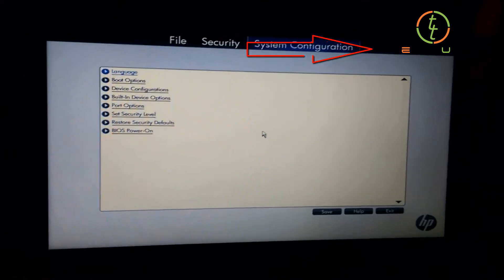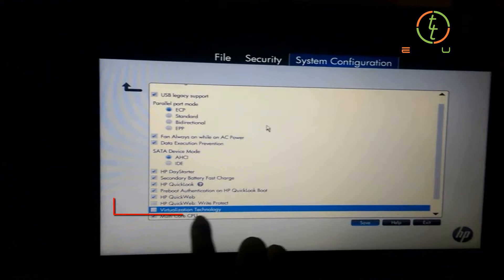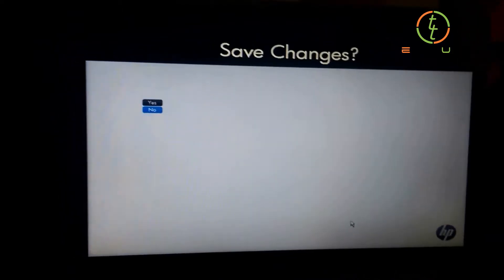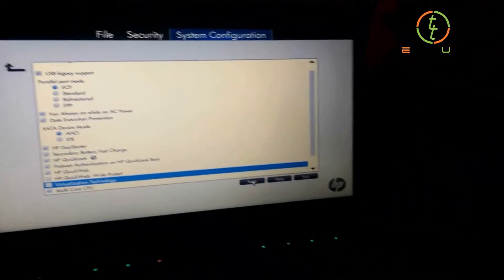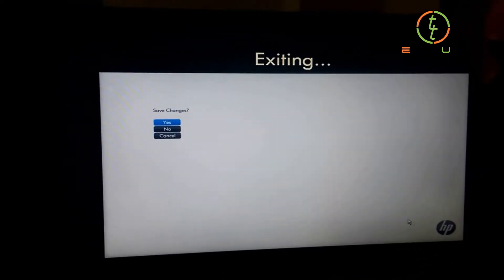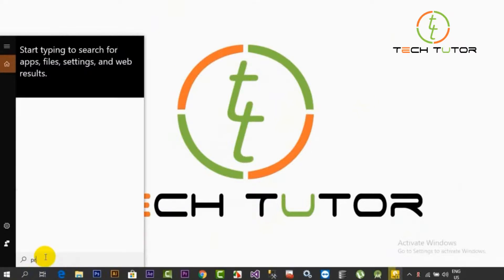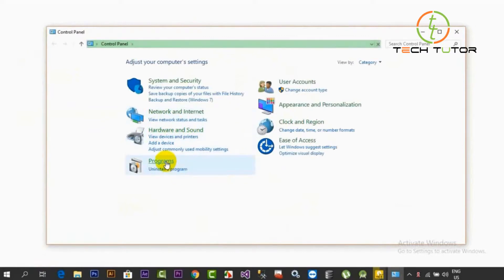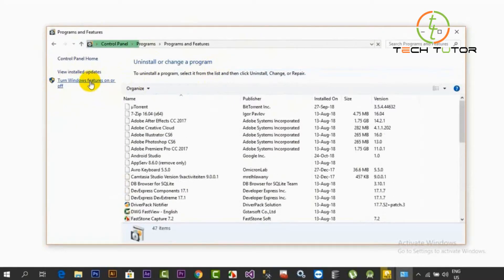How to Enable VT-x( Virtualization Technology )in the Bios?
VT-x is Disabled in The Bios Android Studio [Solved Problem] How to Enable VT-x in the Bios
VT-x is Disabled in The Bios Android Studio,
VT-x is Disabled in The Bios,
VT-x is not turned on Windows 10,
VT-x is Disabled in The Bios windows 7 windows 8 windows 10,
Android studio cannot launch AVD (Android Virtual Device) in emulator issue,
How to enable VT-x in the Bios ?
How to fix Android Studio HAXM installation Error?
or HAXM is not working and emulator runs in emulation mode ?
How To Enable Virtualization (VT-x/AMD-v) in your bios settings?
How To enable Intel Virtualization Technology in the UEFI BIOS Settings?
All above problems are solved. Watch the Video How Problems are solved ?
If you are using in your operating system VIRTUAL BOX or VIRTUAL MACHINE must enable VIRTUALIZATION in your BIOS.
To enable Virtualization Technology or VT-x in windows 8/8.1 and windows 10  go to BIOS/UEFI firmware settings
# PC Settings -- Update and Recovery -- Recovery -- Restart (Advanced Option) -- After Restarting -- Troubleshoot -- Advanced Option -- UEFI firmware settings -- Now you can go BIOS Setting.

Normally go Restart and follow the process which is shown in this Video.

I upload regularly this kind of Tech video in youtube which is free to watch online.

Join our

আশা করি আমার চ্যানেল এর সাথেই থাকবেন এবং
আমার ভিডিও যদি ভাল লাগে অবশ্যই লাইক দিবেন এবং ফেইসবুকে শেয়ার করবেন দয়া করে।

Thanks
Tech Tutor